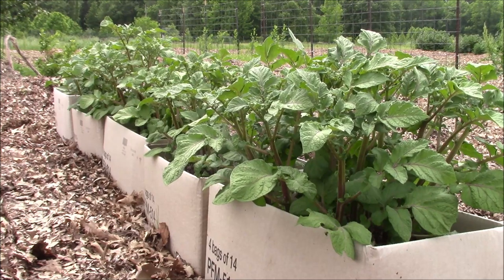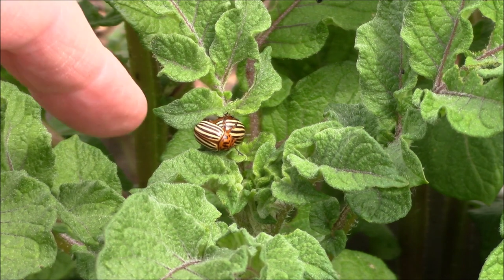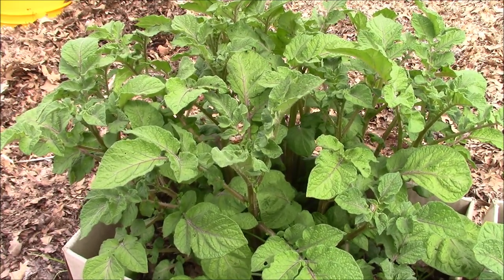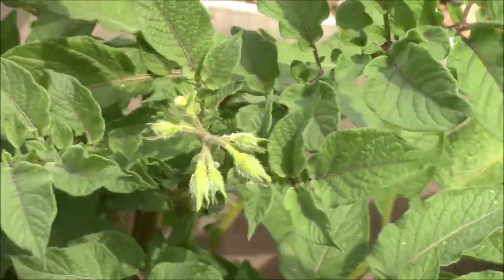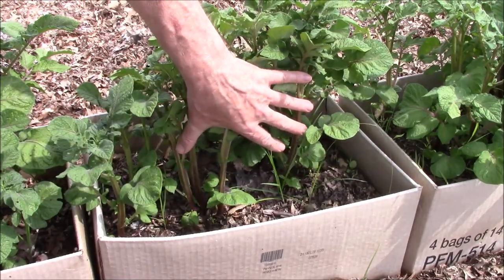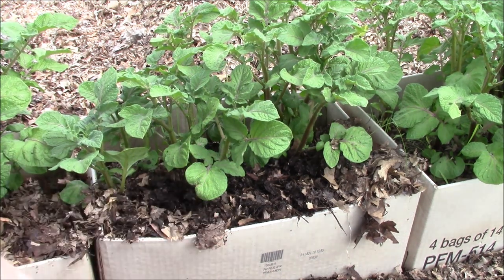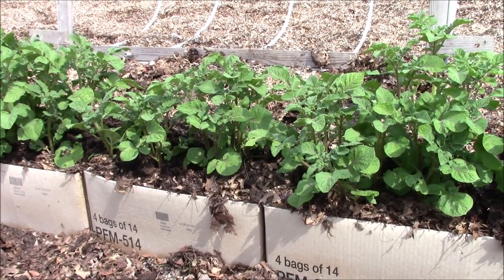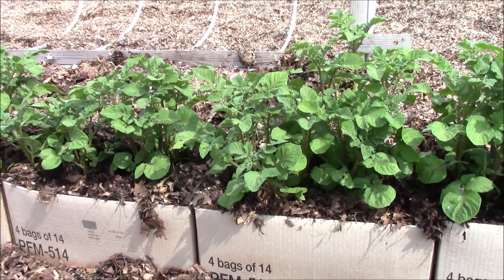Adding SUCCESS Growing Potatoes in FREE Containers by HILLING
Adding SUCCESS Growing Potatoes in FREE Containers by HILLING. By doing this simple Task you will give more area to them to grow in. Keep it moist so they have plenty of water to use. And Hilling will keep the soil cooler which they LOVE